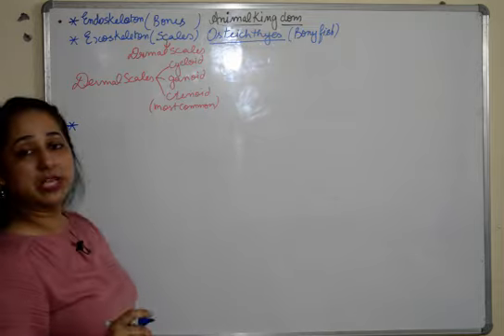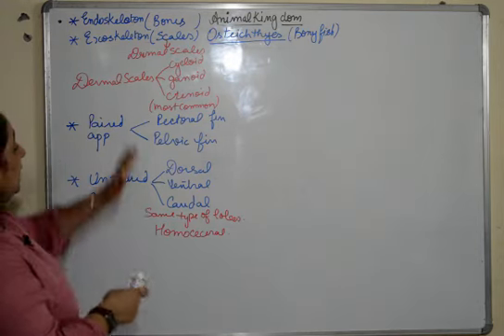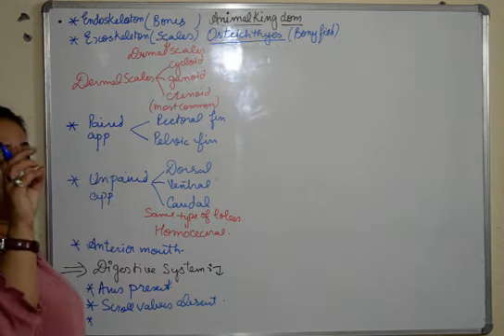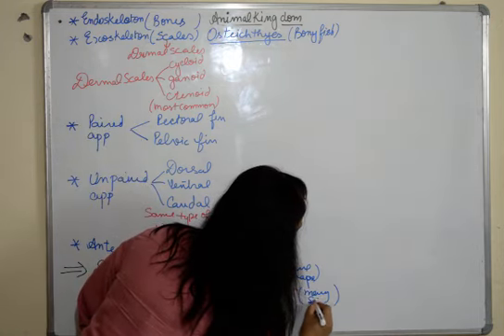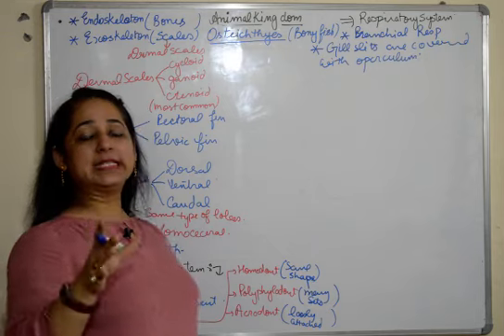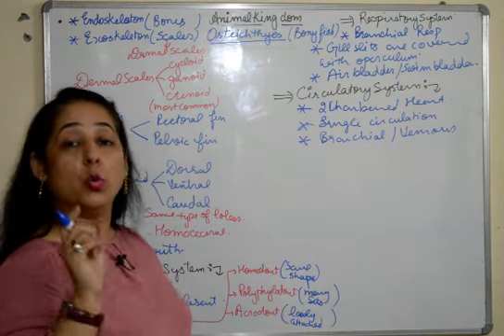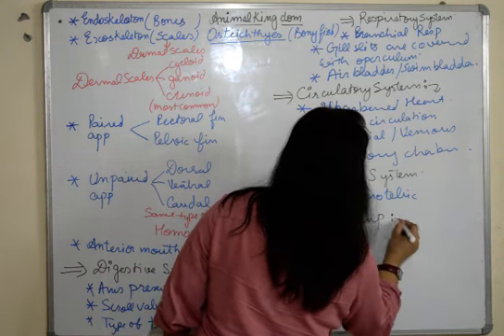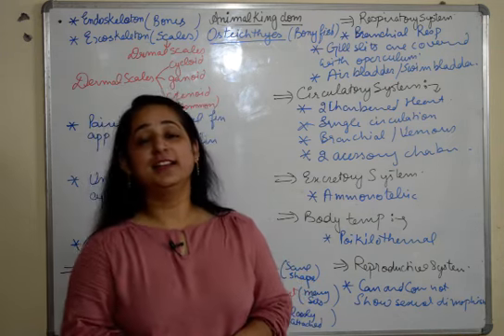ANIMAL KINGDOM | OSTEICHTHYES | NEET| BIOLOGY | Grade 11th | CBSE | ISC | By BIEN Biologyiseasynoow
ANIMAL KINGDOM (OSTEICHTHYES)

* For the Learners of Grade 11th and 12th This is one place where you wil get all the topics explained in detail related to your NEET preprations and also for othr exmas like NTSE.
* I am sharing all the important playists for your easy access.